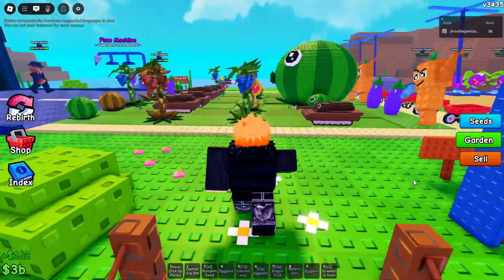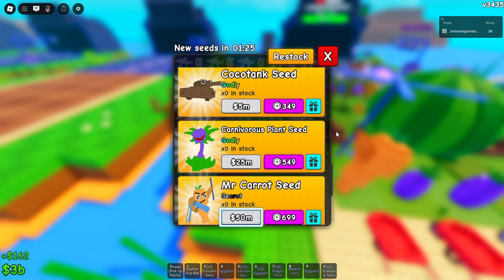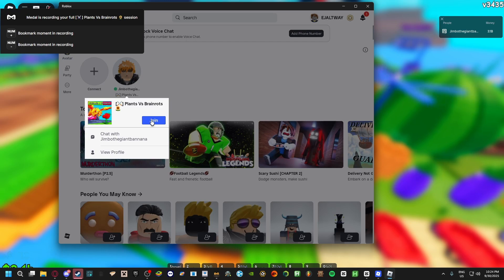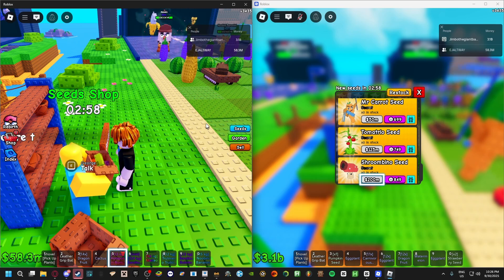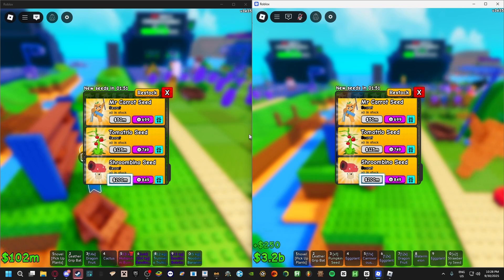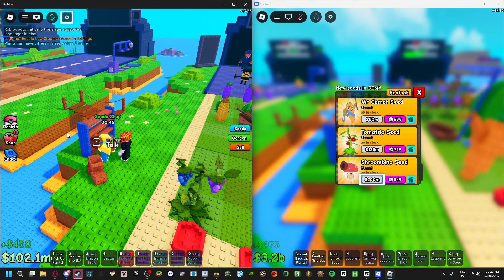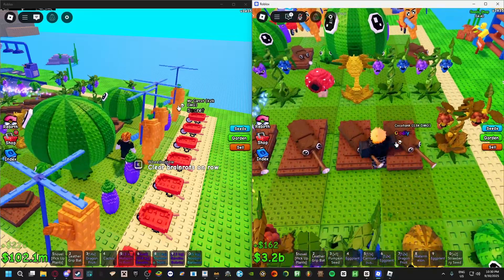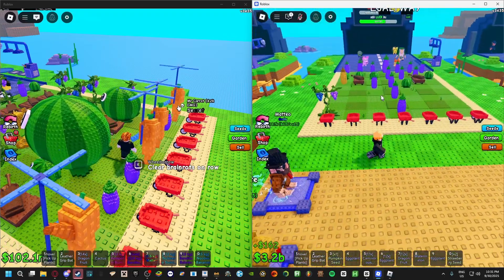Best Way To Macro Plants VS Brainrots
Some people can experience problems by using the windows store Roblox app so i would use Bluestacks as a third party to access Roblox it works as of current